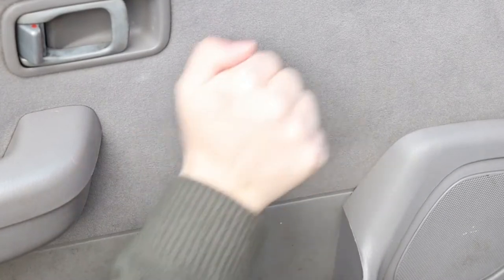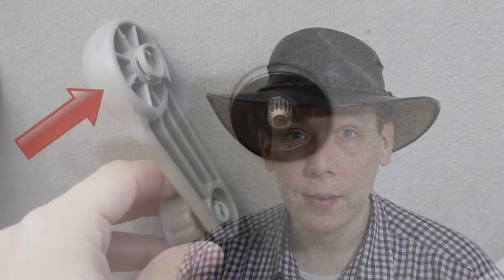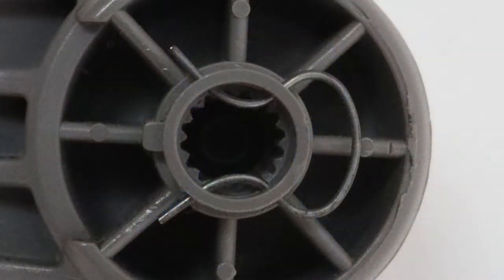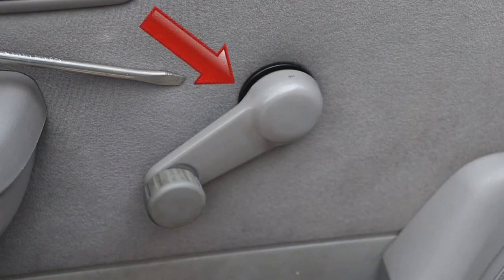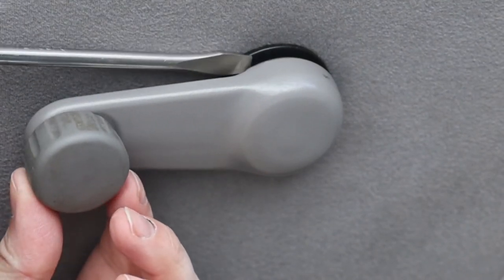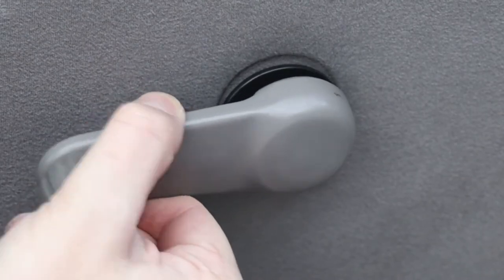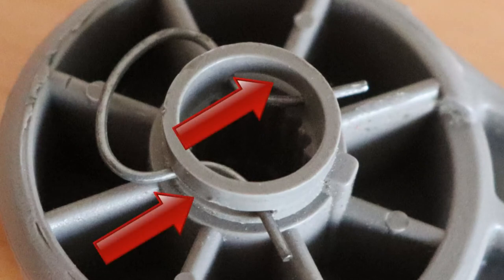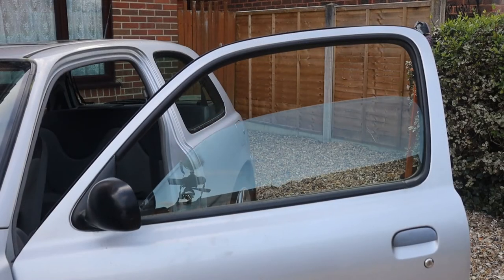How To Remove Manual Window Crank Handle On A Car (And Replace It)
Explained! How to remove a manual window crank handle from a car. It’s a quick, simply job that does not require special tools. This video reveals how to:

    • recognise the relevant components, i.e. handle, spindle, metal clip
    • remove the manual window handle from a car (with only a screwdriver)
    • replace the manual window crank handle in a few seconds.

Get the know-how. Discover how to take off a manual window car handle with CarSpyTV.